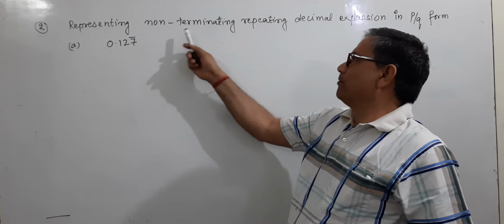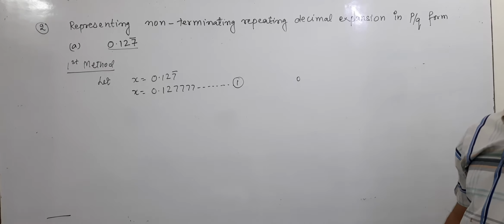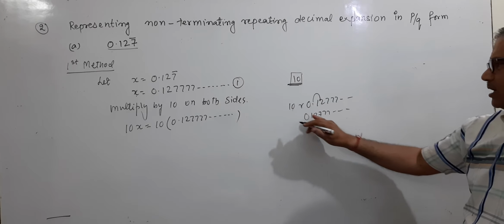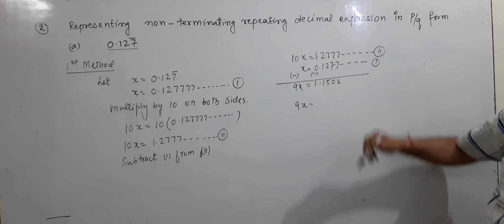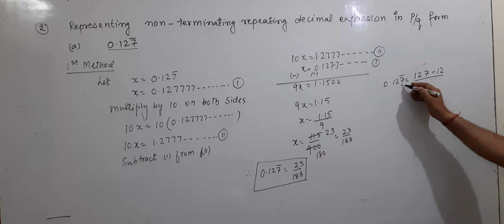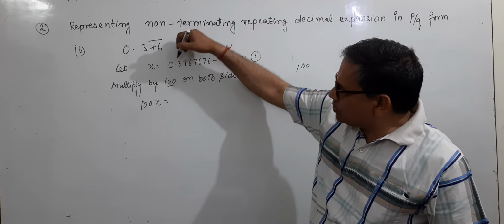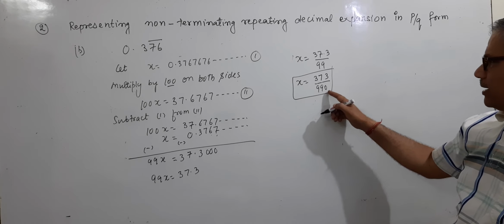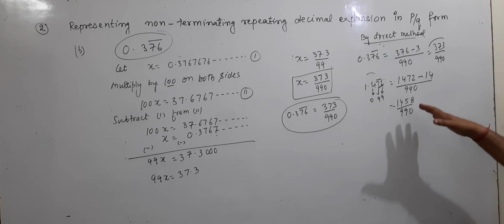CLASS -9TH | MATHS | NCERT | NUMBER SYSTEM| PART -5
Express in p/q  .Ex:1.3 maths NCERT solution, solution of EX 1.3 class 9.convert decimal expansion of rational number into p/q form, convert decimal into p/q form. Basic concept of Ex 1.3 maths class 9,

Hi
This video is beneficial for the students of class 9 because it contain NCERT basic concept of Ch1 maths of class 9  in easy and simple way. Which is easy to understand for weak students
thanks.